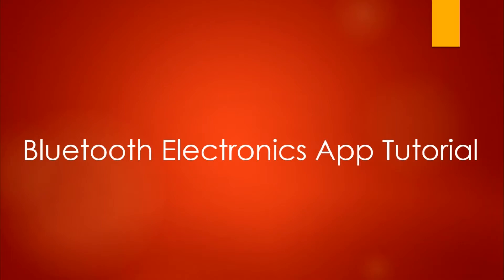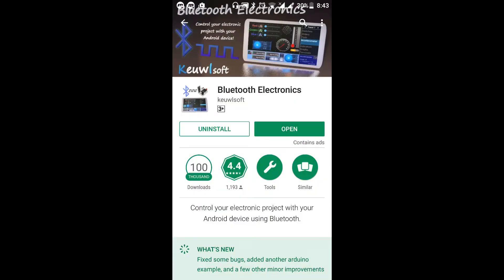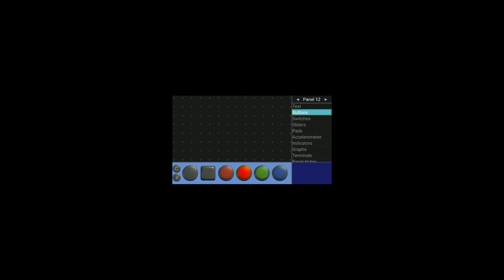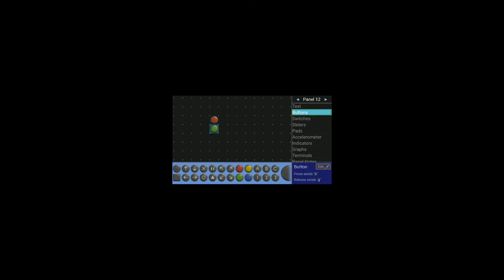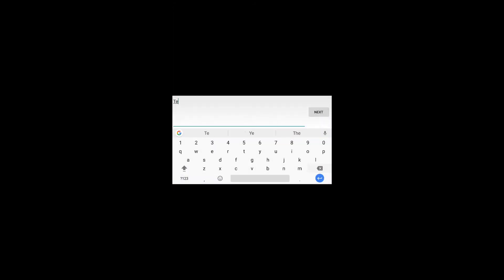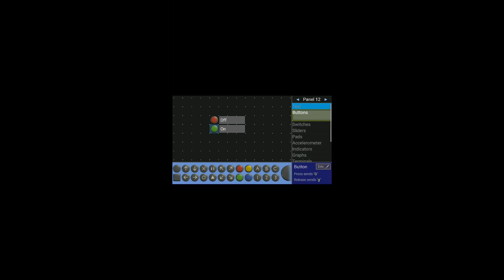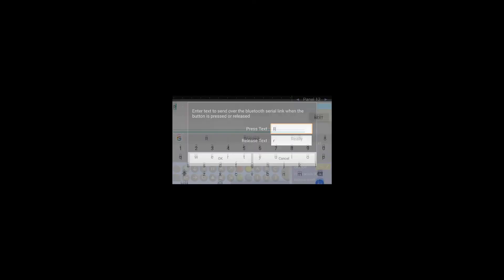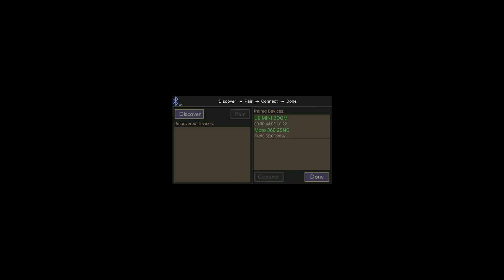Bluetooth Electronics App Tutorial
I have made this small tutorial to show how we can use this app for controlling the bluetooth module.